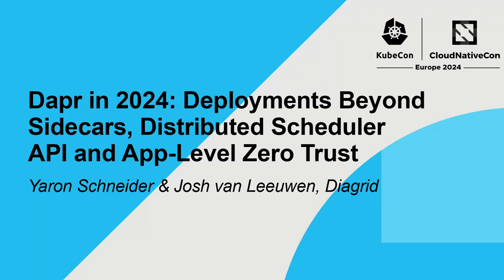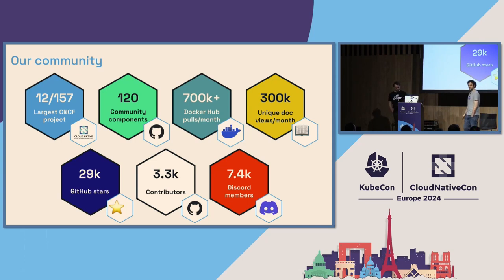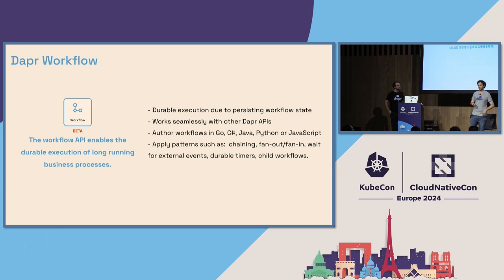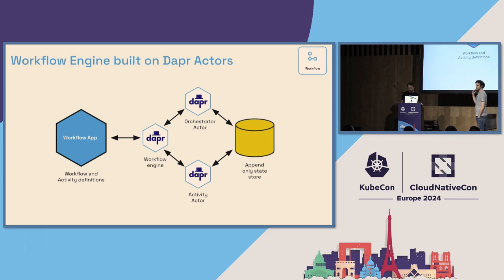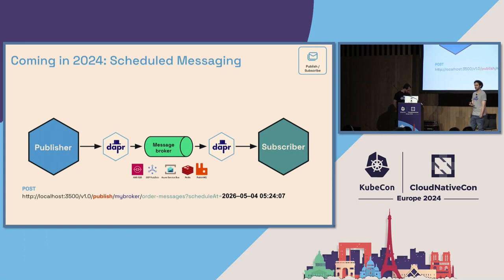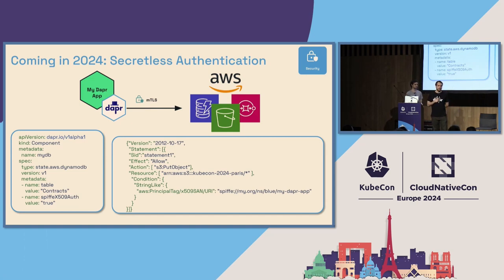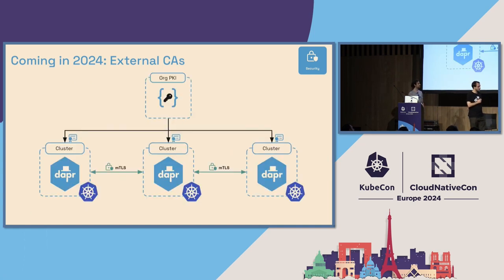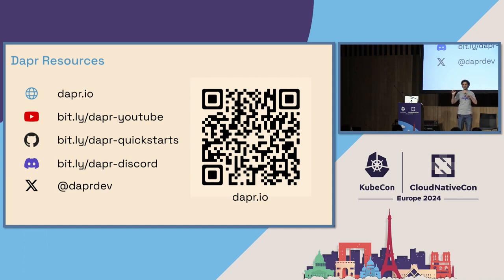Dapr in 2024: Deployments Beyond Sidecars, Distributed Scheduler API and App-Level Zero Trust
Dapr in 2024: Deployments Beyond Sidecars, Distributed Scheduler API and App-Level Zero Trust - Yaron Schneider & Josh van Leeuwen, Diagrid

Dapr is a set of developer-centric APIs for building fault-tolerant, secure and portable applications that run in the cloud or on the edge. This talk will cover a brief overview of the project and show several upcoming initiatives for 2024 from a maintainer perspective, including deploying Dapr in a shared model, a new API for scheduling massively scalable reliable tasks and a larger focus on application level security.